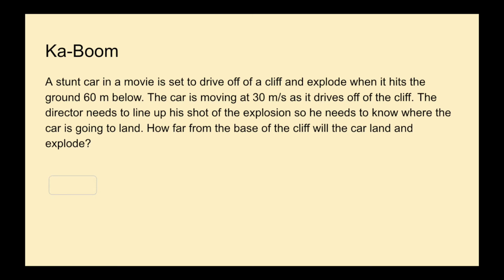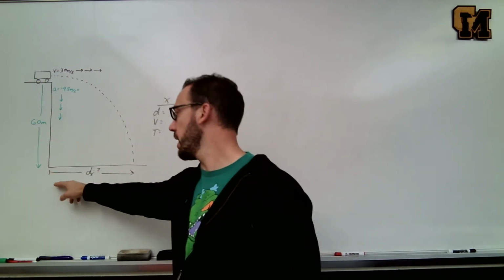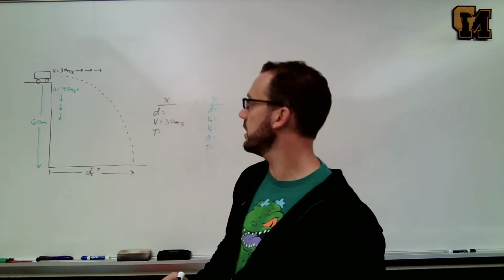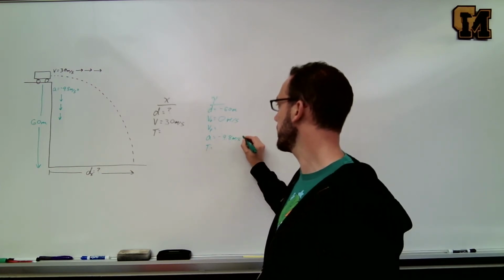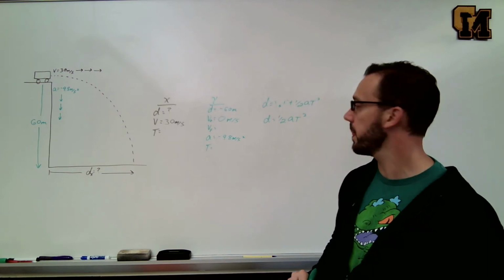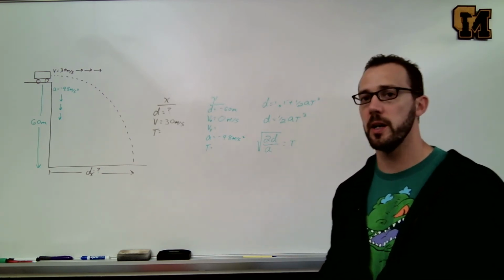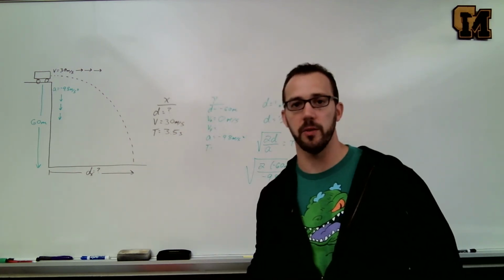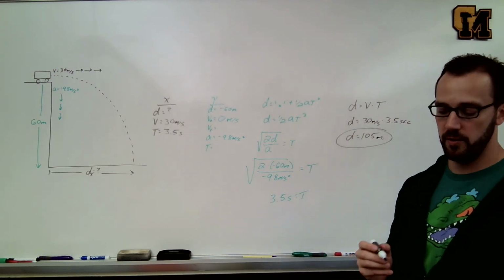Ka Boom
This video demonstrates how to solve a horizontal projectile motion problem in physics.